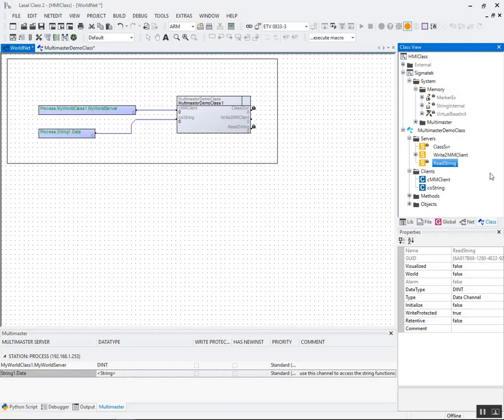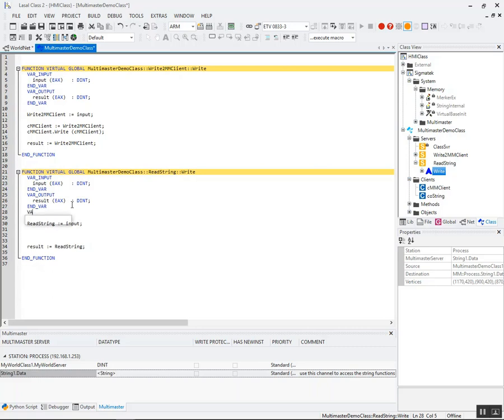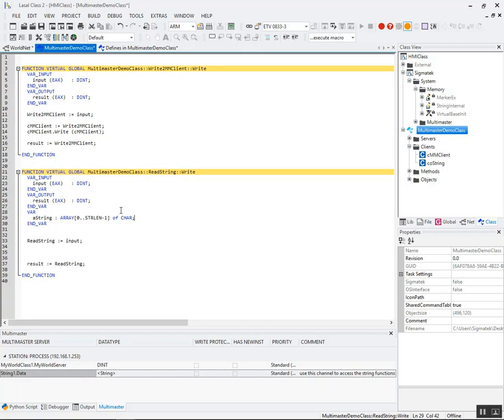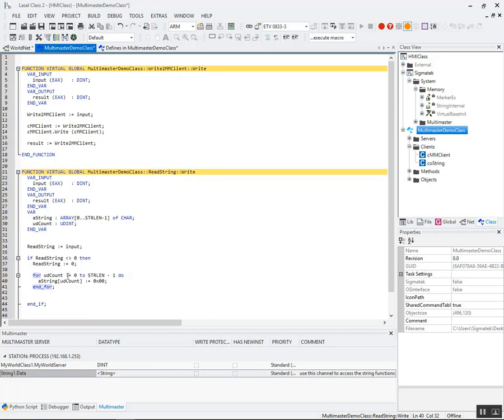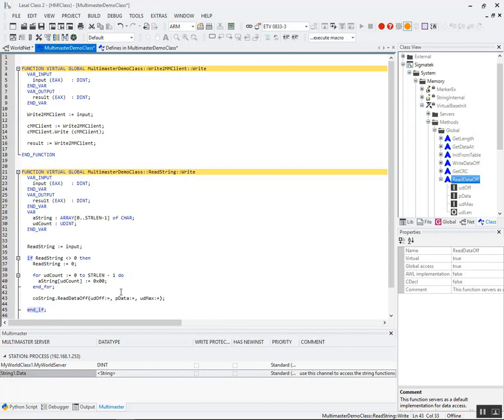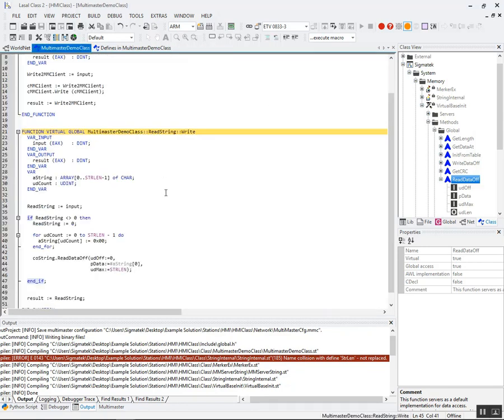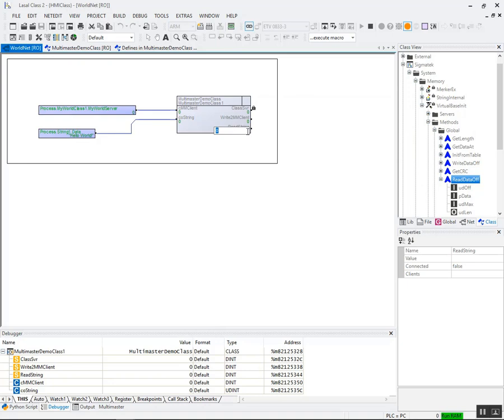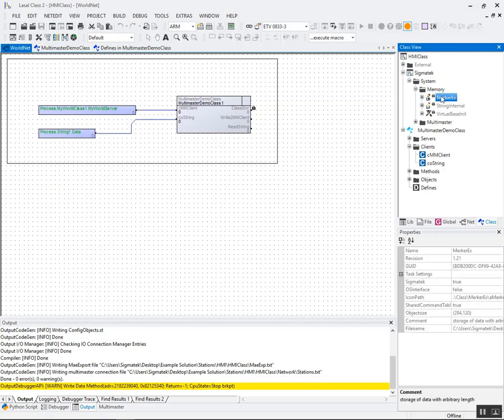LASAL Machine Manager - Communicating Strings via Multimaster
Transferring multi byte variables using the Multimaster station in the LASAL Machine Manager.

We hope that the LASAL Machine Manager is clear and understandable for you! If you like this video, we would appreciate a FREE SUBSCRIPTION or POSITIVE RATING.
PREVIOUS AND FOLLOWING VIDEOS

PRODUCT LINKS